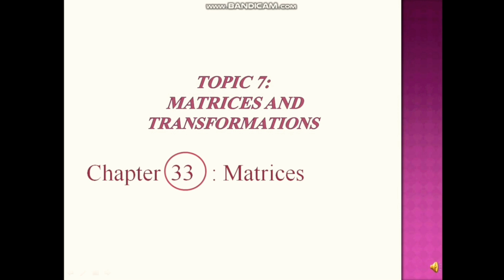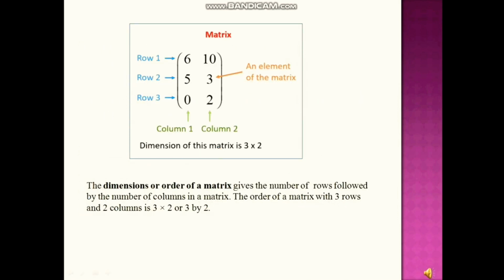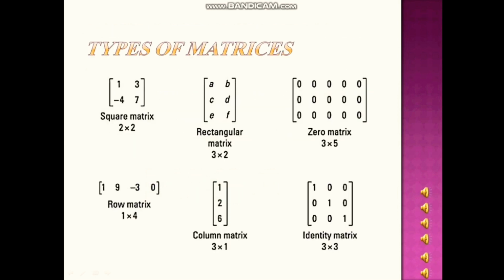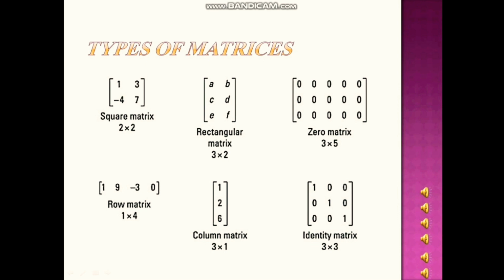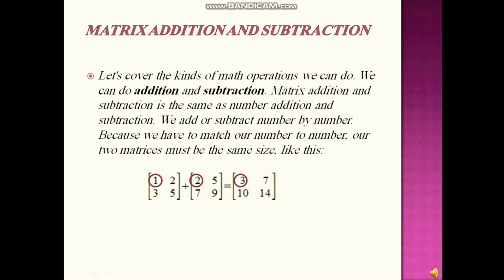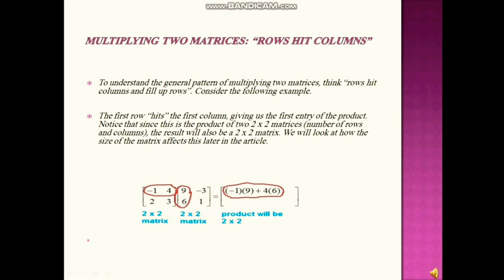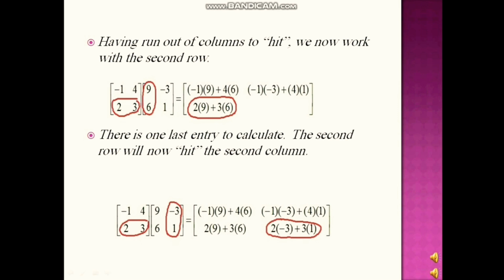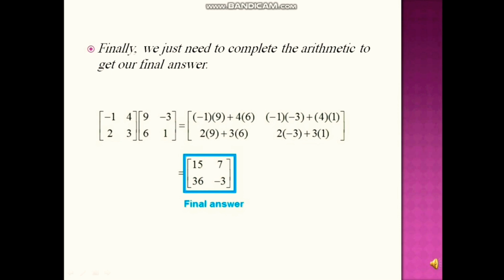Matrices /grade 10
Description and operations on matrices